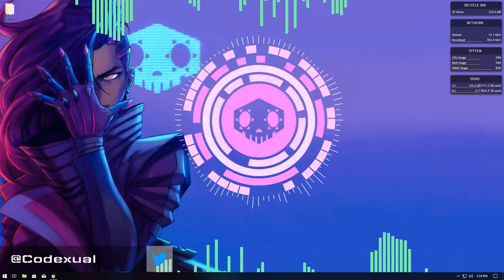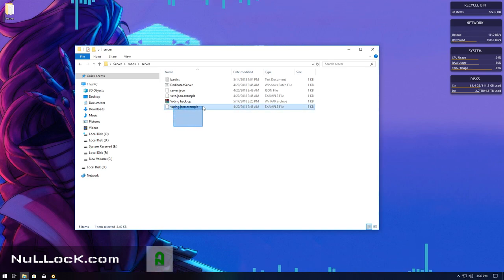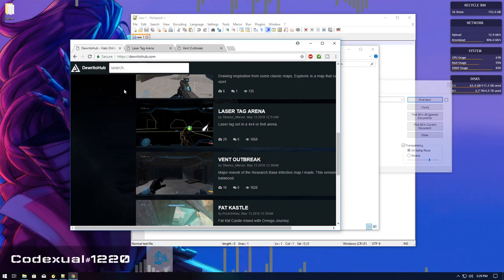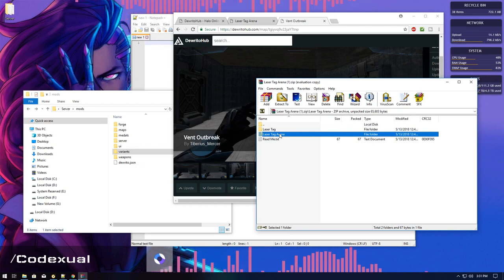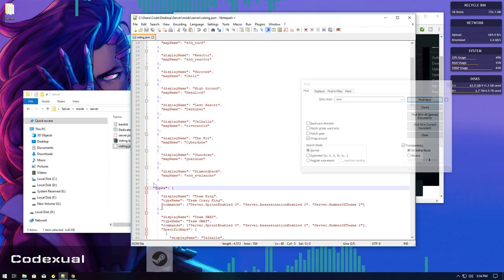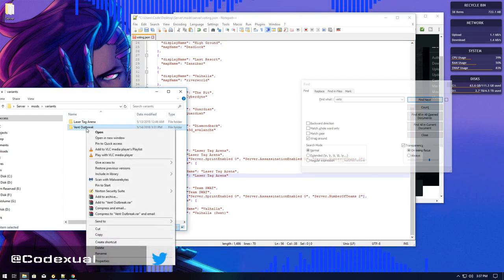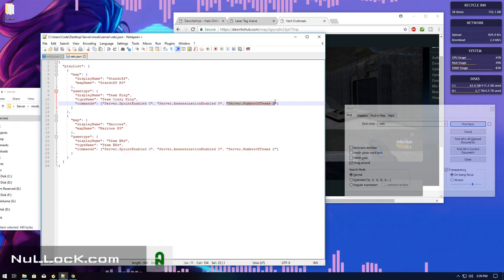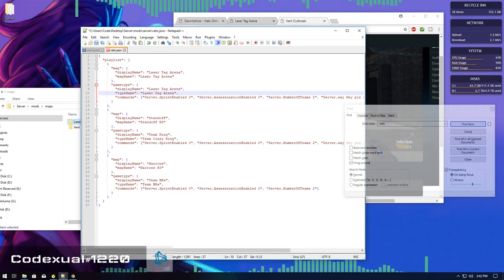How to setup gametypes / maps on ElDewrito dedicated server (Halo Online)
Having trouble scripting up custom games for your dedicated server, or something normal? This video shows you how to setup Classic games like Team Slayer, or mini games like Zombies, Grif Ball, etc.

If you haven't watch my previous video on how to setup your own server, click on this link!